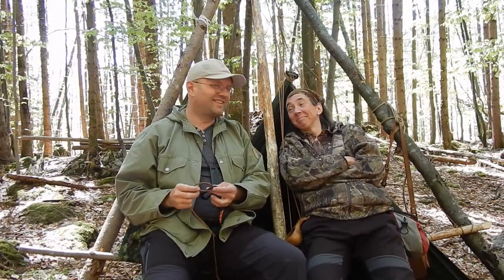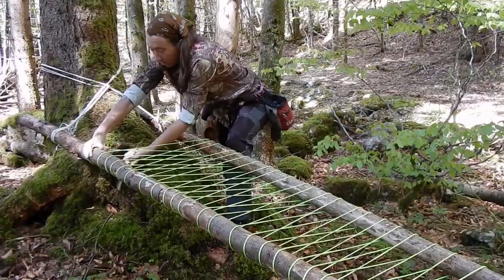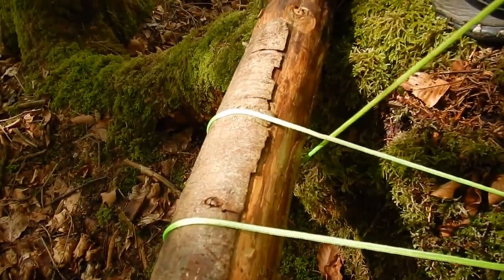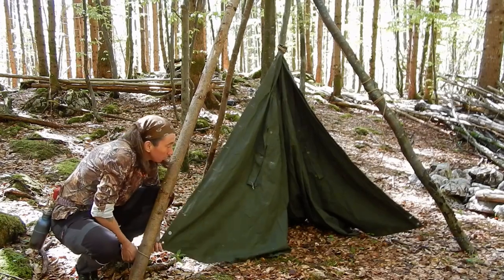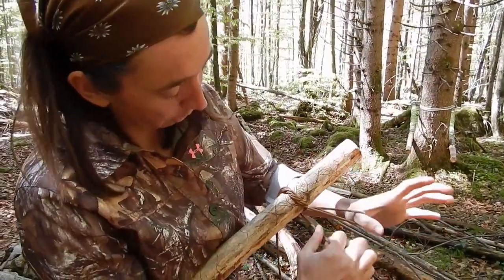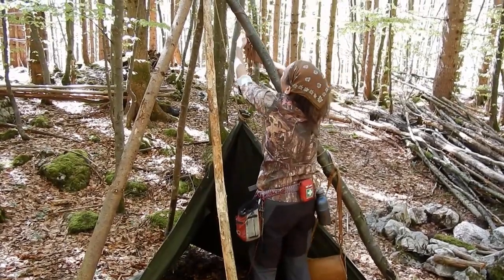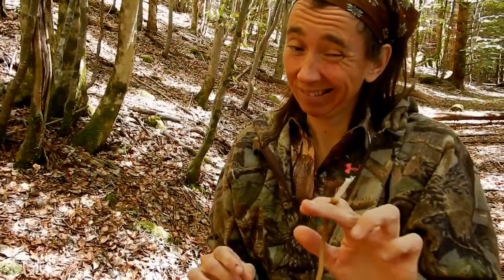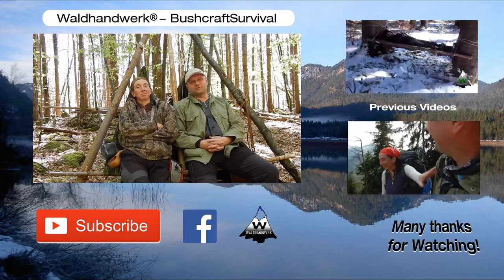Bushcraft - Things you can do with String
Paracord uses and ideas with Susanne Williams BUSHCRAFT Das Buch vom Waldhandwerk Recommended NOT recommended
Bushcraft mit Paracord, Things you can do with String, Cordage, Rope work, knot, knots, tricks, bindings, lashing, binden, knoten, knüpfen, Canvas Military Poncho. Shoutout: Jeep for the Hammockseat